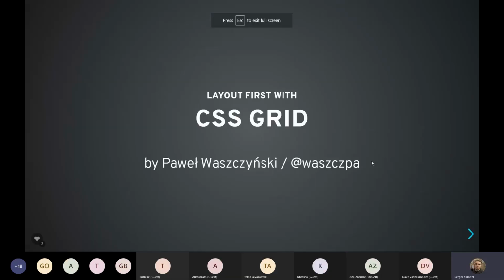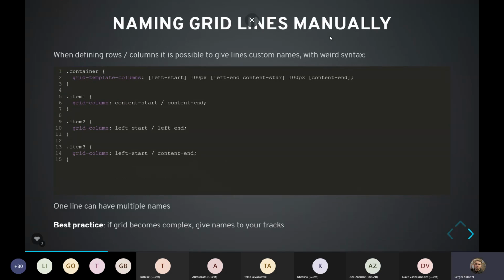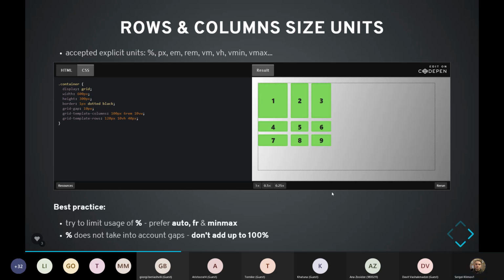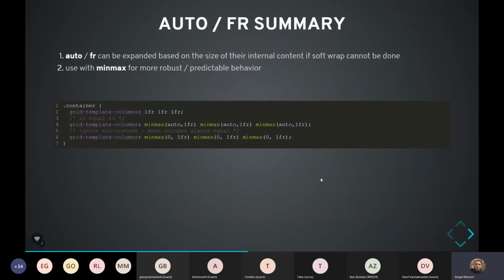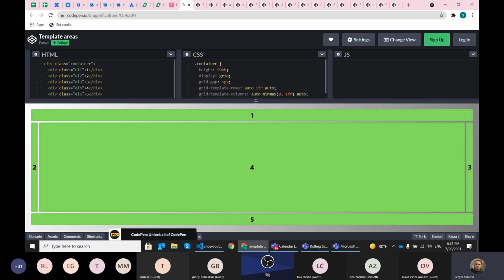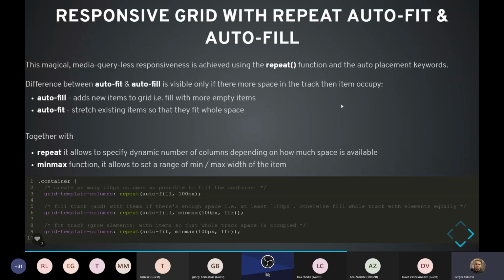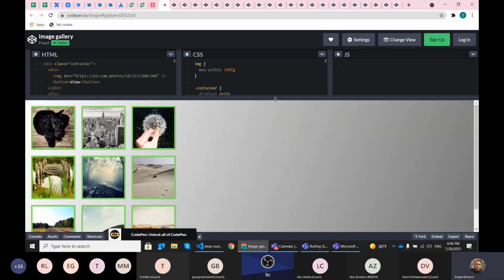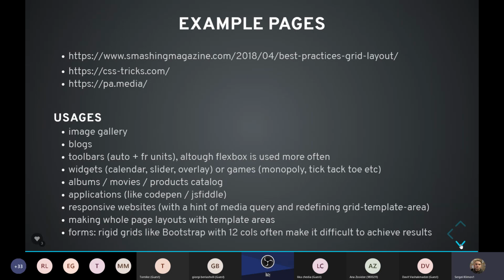Rolling Scopes School Georgia.Grid